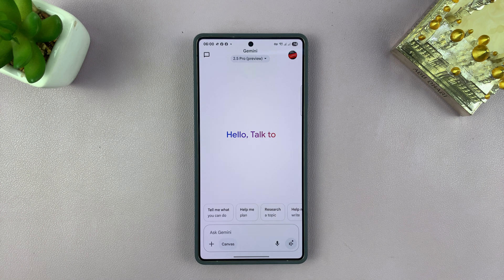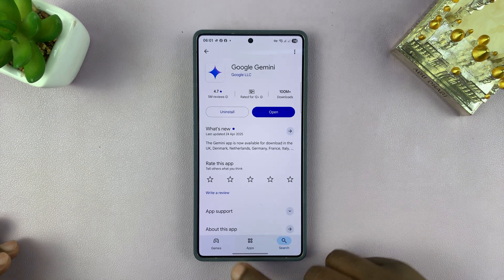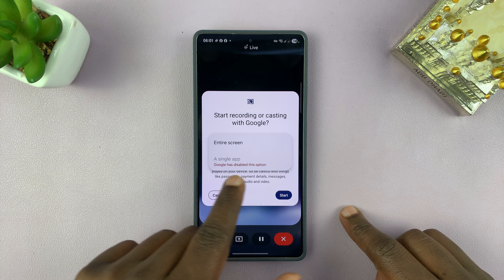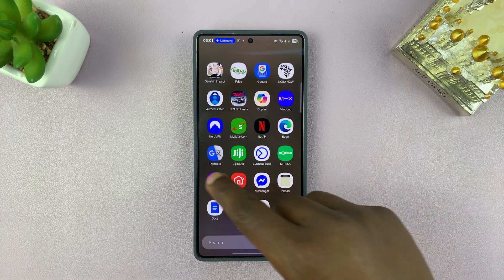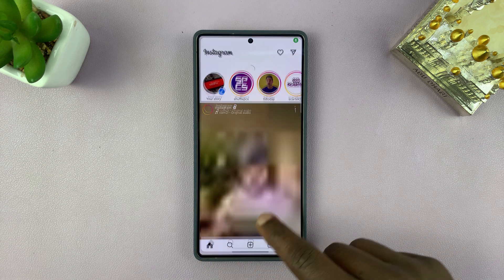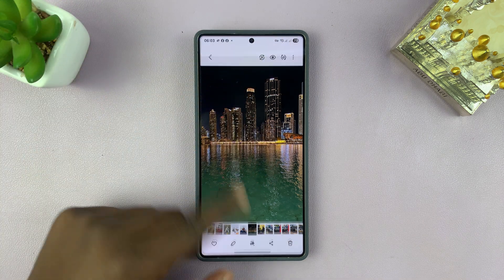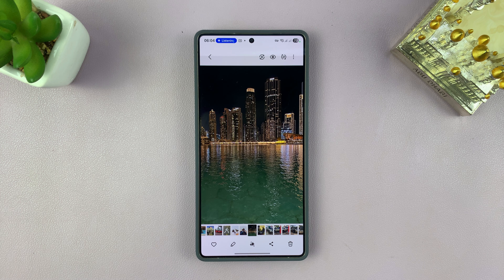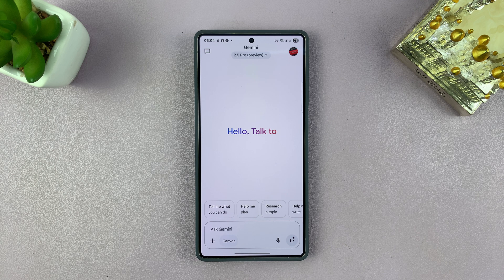How To Share Screen With Gemini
Ever wished you could just point at your screen and ask Gemini, ‘Hey, what’s THIS?!’ Well, you totally can! In this video, I’ll show you how to share your screen with Gemini so you can ask it about ANYTHING of your choice.

Step 1: First make sure you’ve got the Latest version of Gemini! Head to the Google Play Store, check for updates, and hit ‘Update’ if the version is available.

Step 2: Open Gemini and tap the Live button.

Step 3: Look for the ‘Share Screen’ icon   (icon that contains a little arrow) tap it and  choose ‘Entire Screen’ option.

Step 4: Hit ‘Start’ and Gemini is now LIVE and seeing everything on your screen. This is where the magic happens! Ask it ANYTHING about what's on your screen.

Cell Phone Tripod Adapter